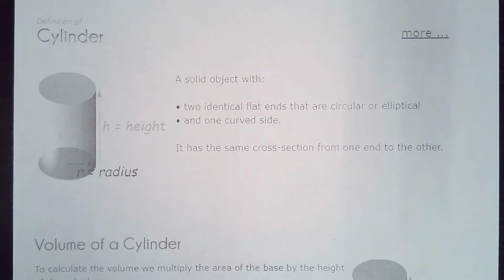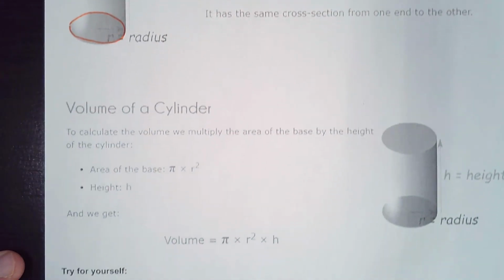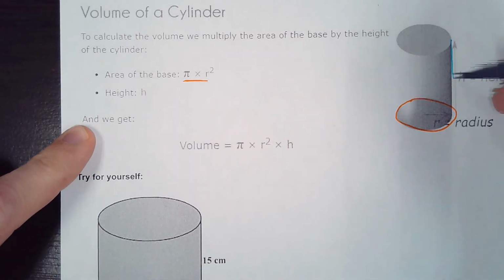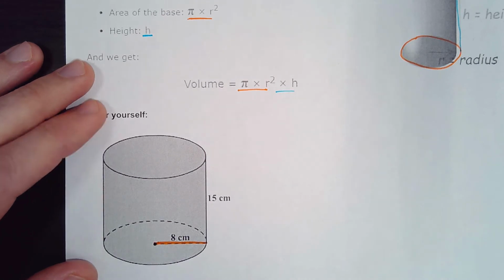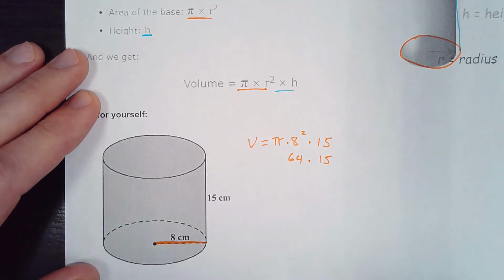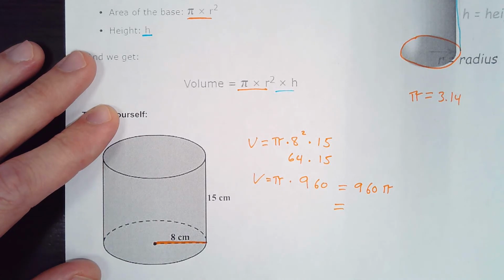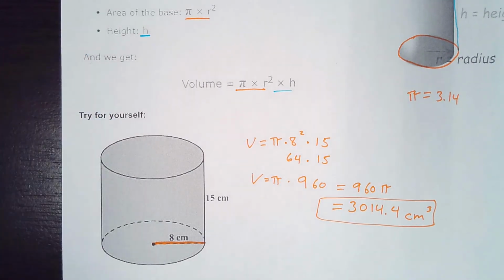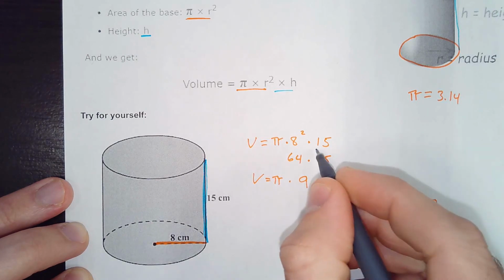How to find the volume of a cylinder | 8.2 | 8th Grade Math